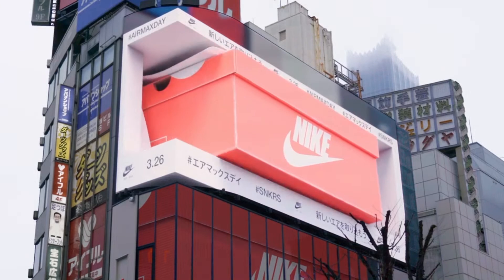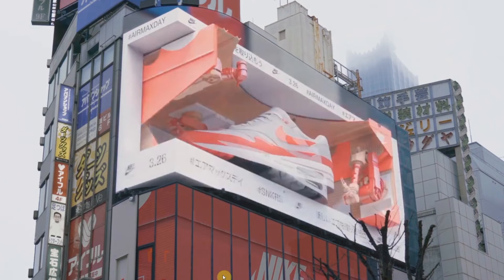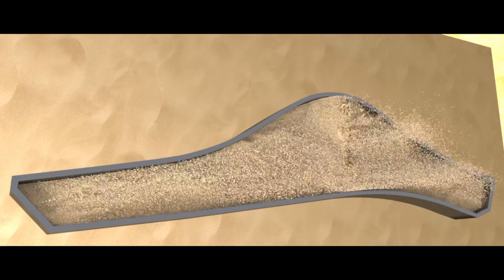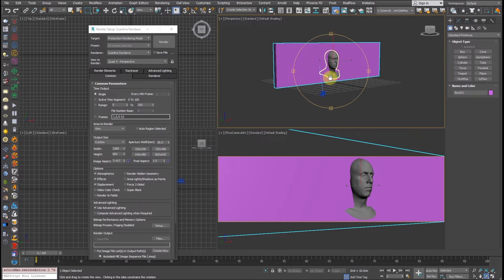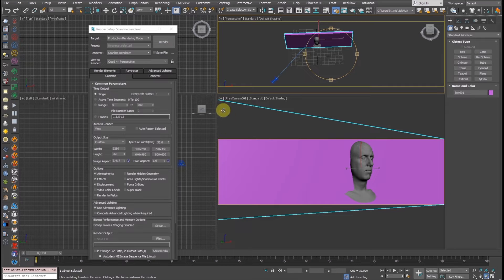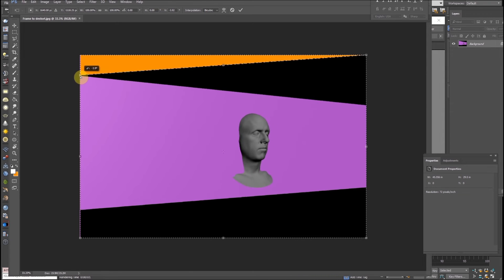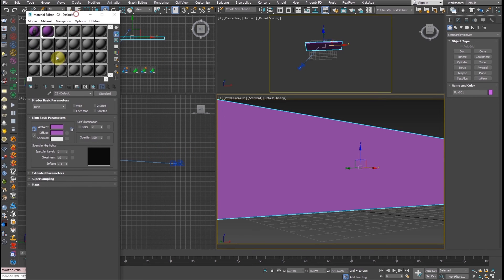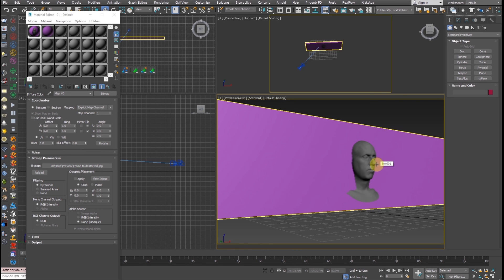How to do a simple Anamorphic Effect using your choice of 3D and 2D software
In this short video, we will see how we can create an Anamorphic effect!